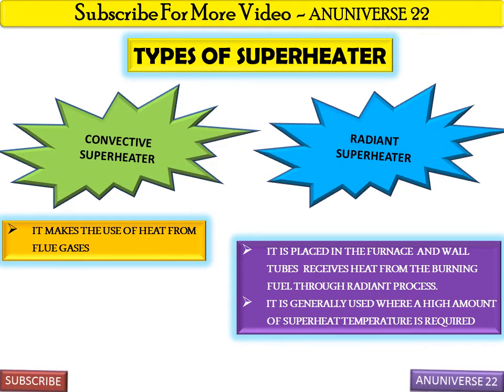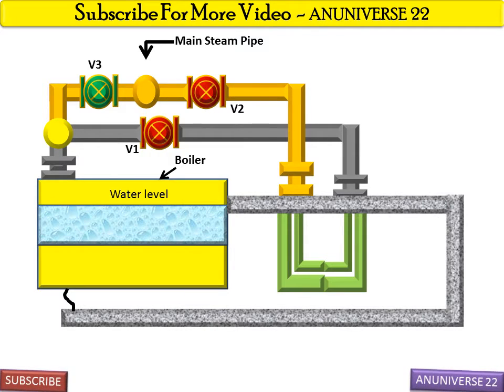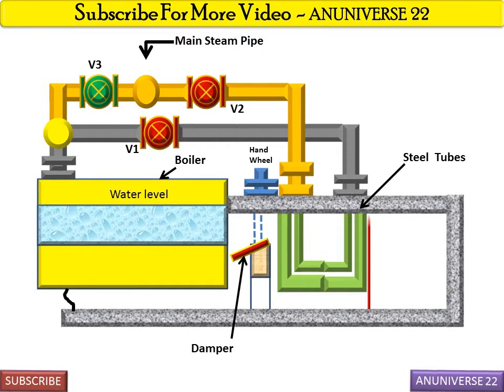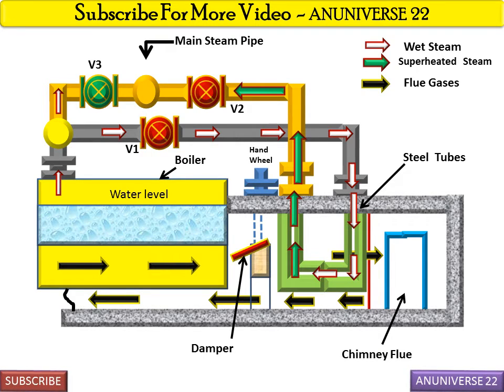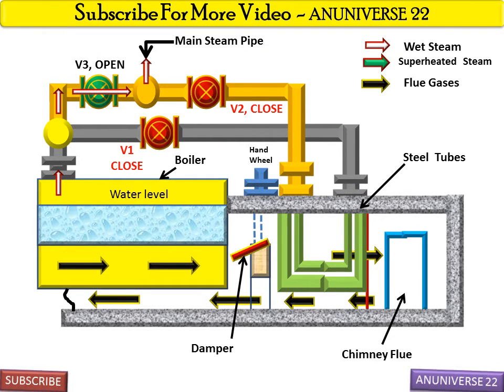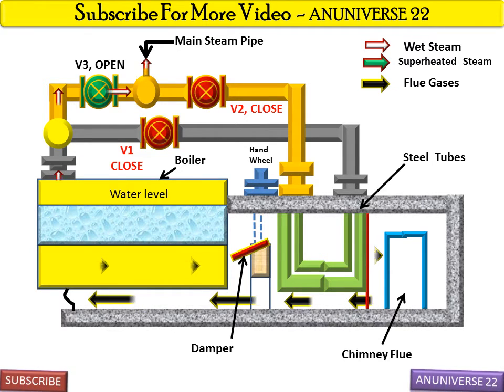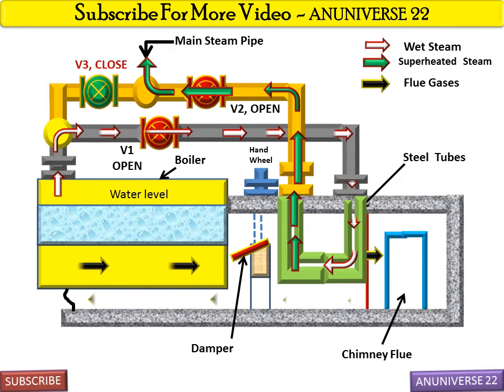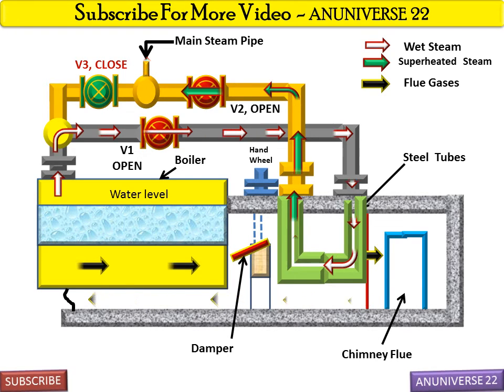Superheater Working - Anuniverse 22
BOILER ACCESSORY